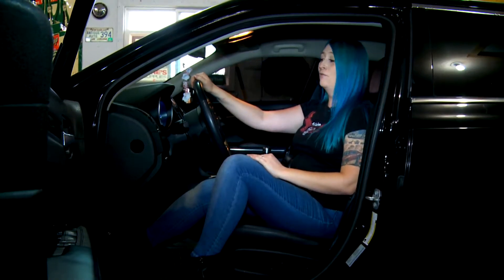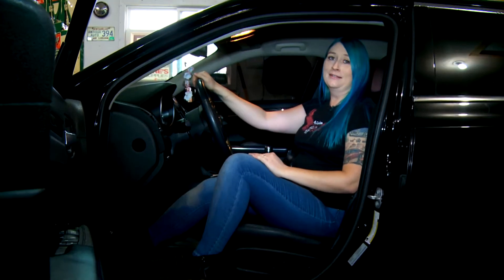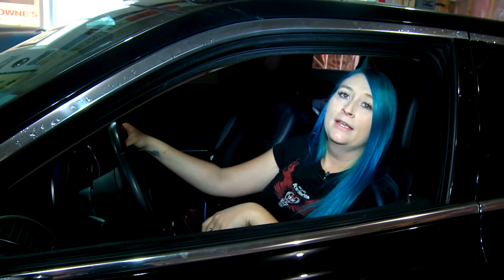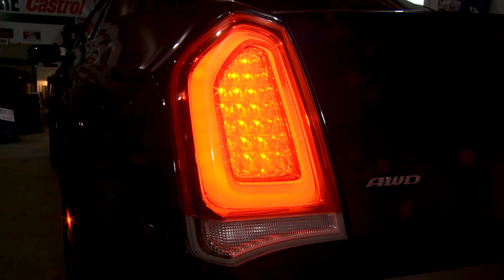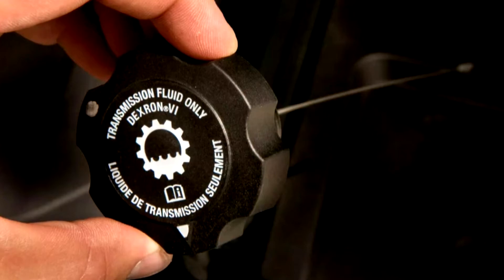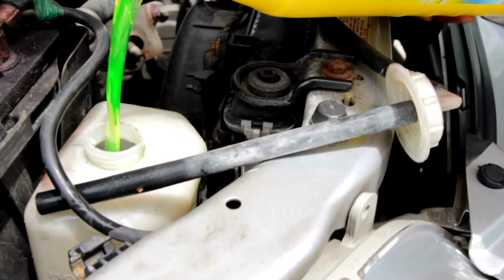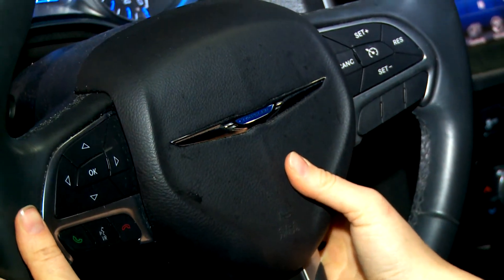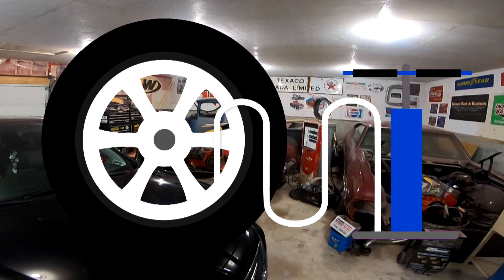DIY: Are you ready for a road trip?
We're not talking about real flowers. It's Fuel, Lights, Oil, Water, Electronics and Rubber ... FLOWER.

Here's garage owner Kelly Denine with great advice on getting ready for a road trip